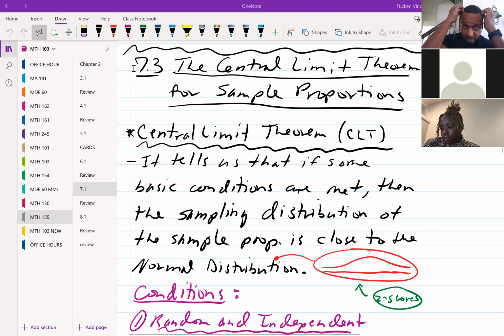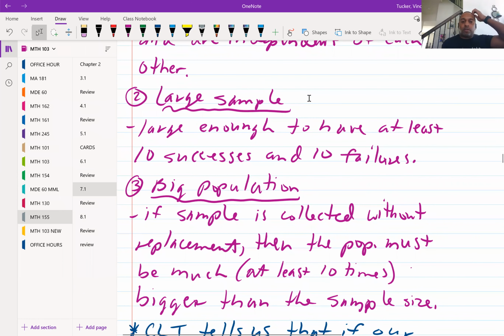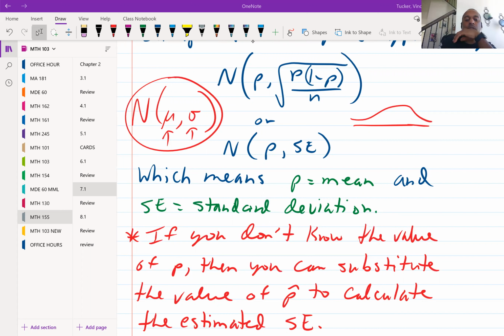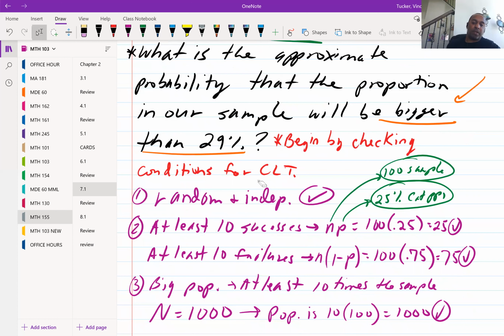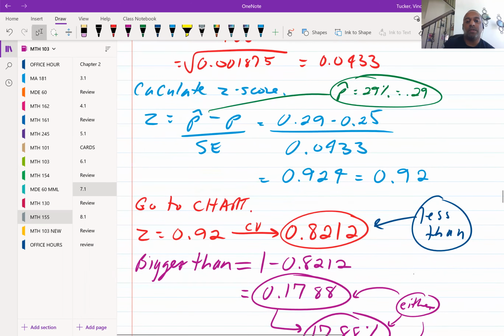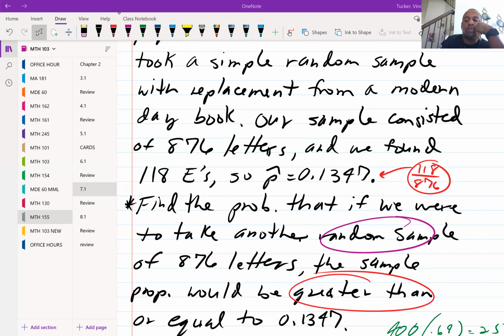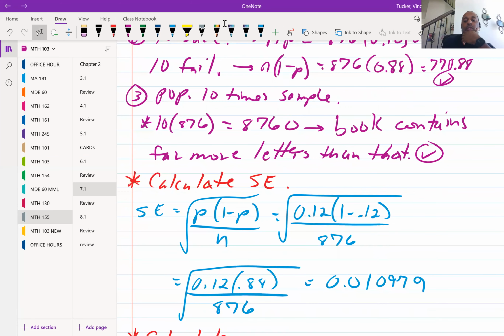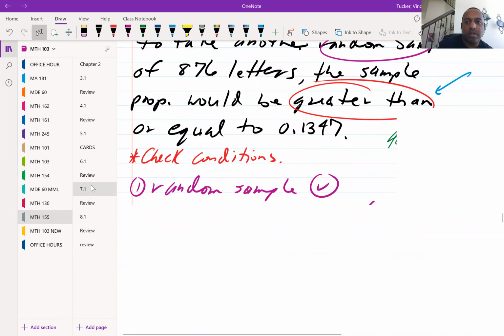Statistical Reasoning ~ 10:30 Class Lecture ~ 3/21/22